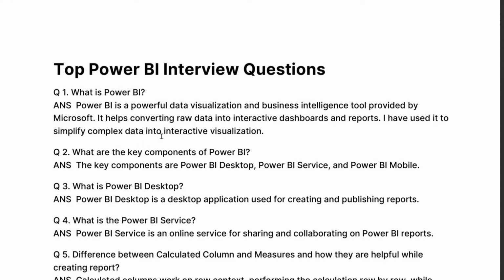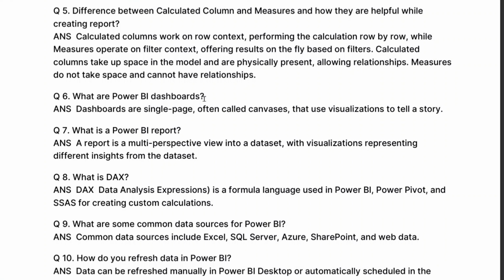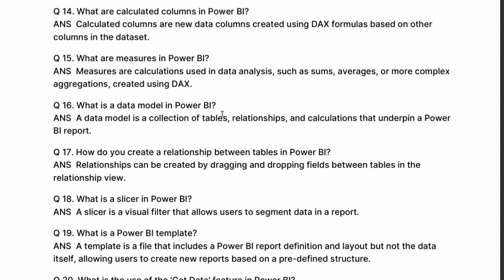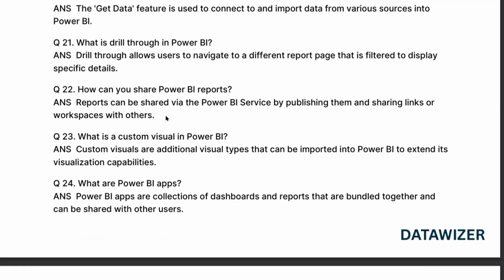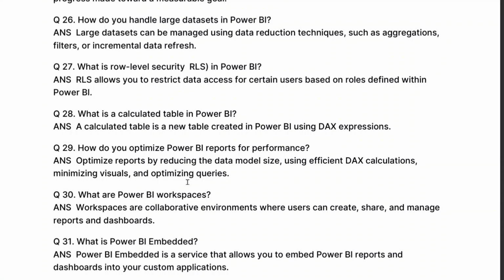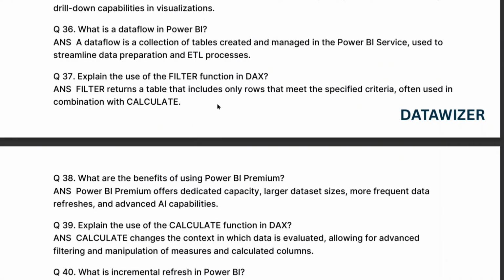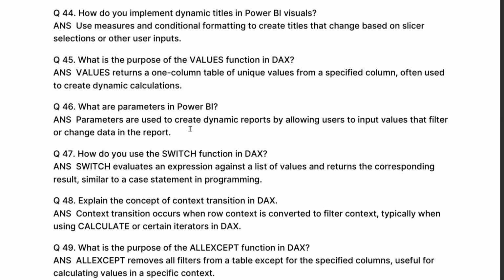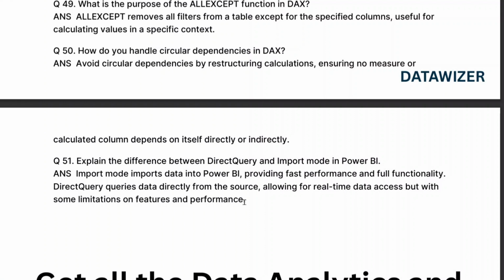Crack Your Next Power BI Interview with These 50 Questions | DATAWIZER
🎯 Preparing for a Power BI interview?

This video walks you through 50 essential Power BI interview questions — covering both technical and conceptual topics that are frequently asked by top companies in 2025.

📈 Whether you’re a beginner, analyst, or experienced developer — these questions will boost your confidence and interview readiness.

🧠 Use this video as your rapid revision guide before any Power BI interview!